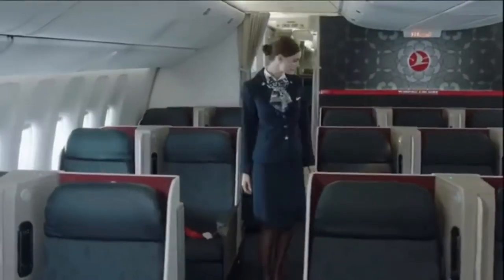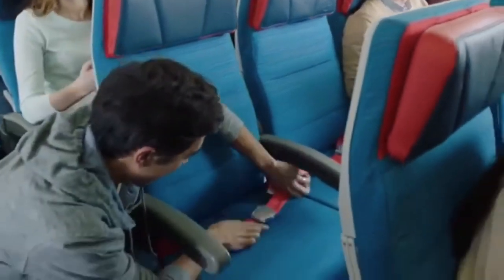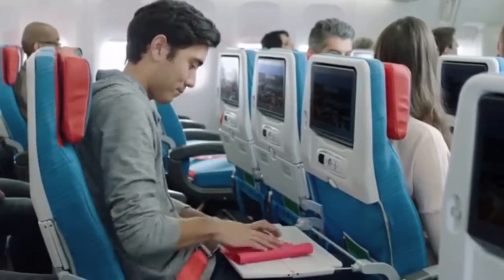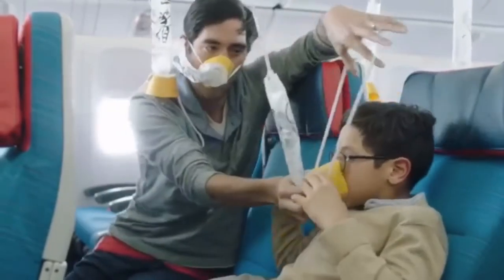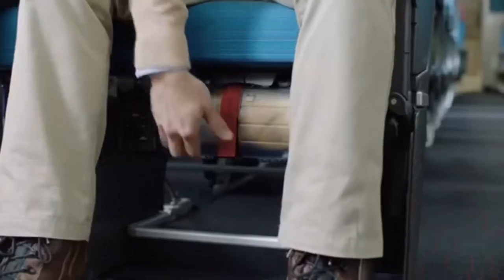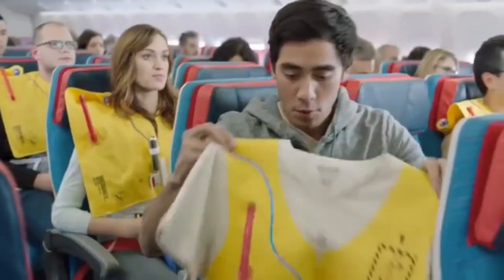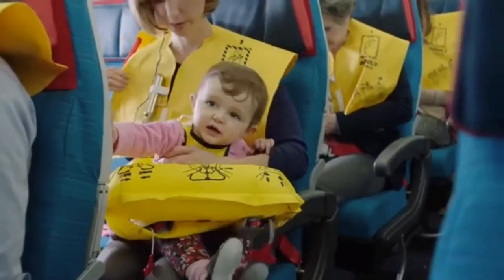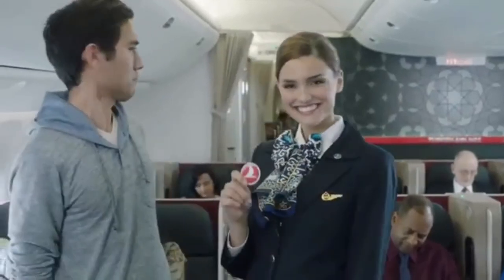Zach King Turkish Airlines Funny Safety Video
This is the safety video used for Turkish Airlines featuring Zach King.

This is not the official version. This one is slightly edited to avoid copyright.